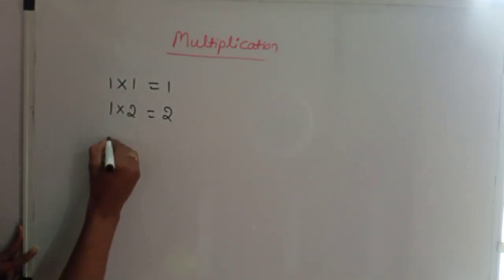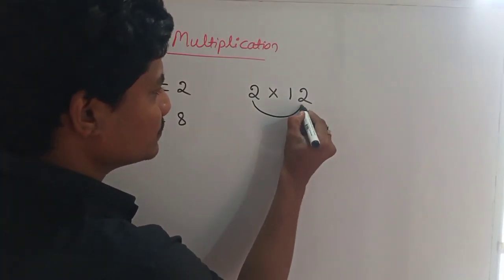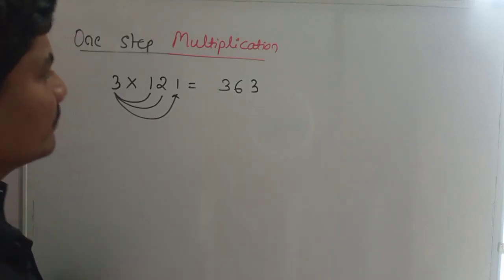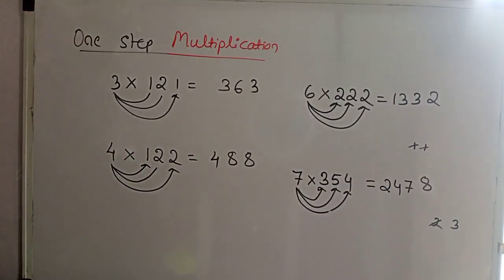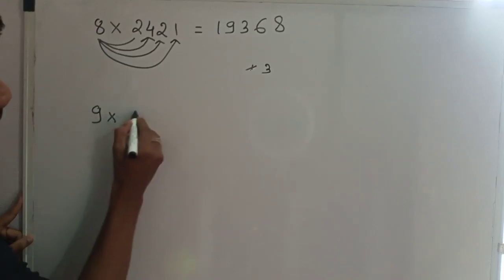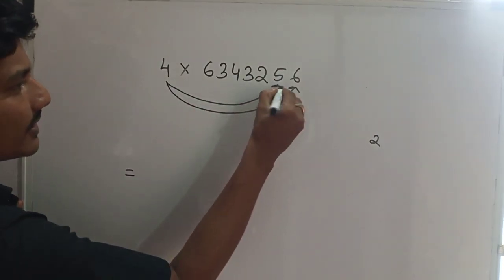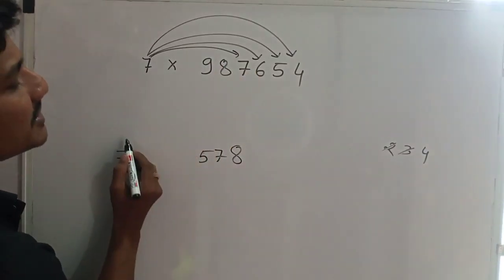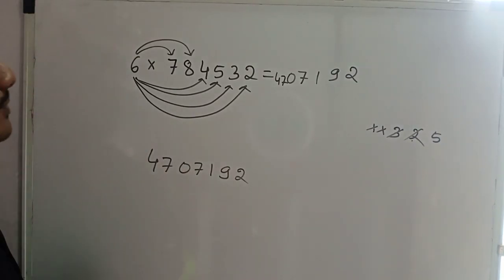ಗುಣಾಕಾರ ಸರಳ ವಿಧಾನ - Mathematics Multiplication Tricks l Basic Maths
ಗುಣಾಕಾರ ಸರಳ ವಿಧಾನಗಳು - Mathematics Multiplication Tricks l Basic Maths